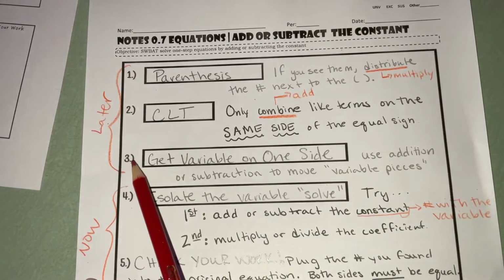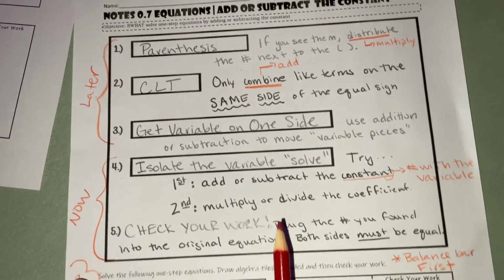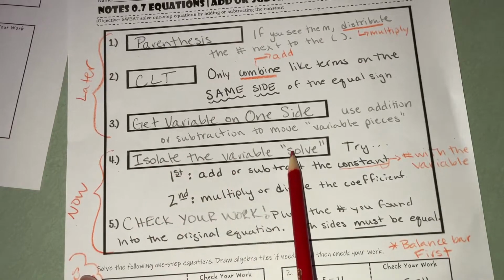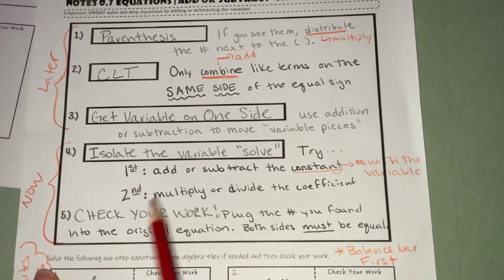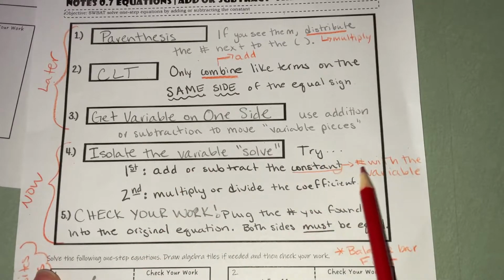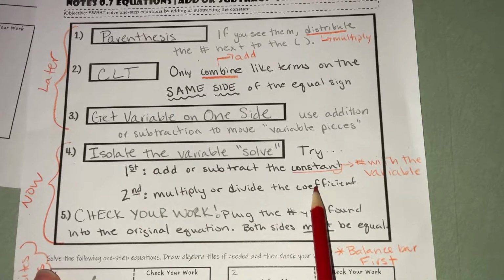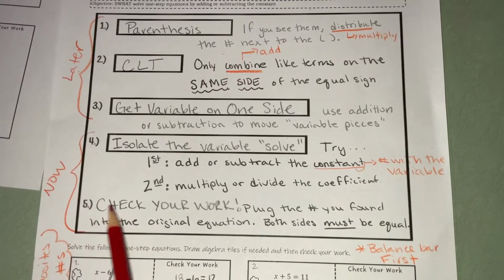Notes 0.7 Equations | Add or Subtract the Constant